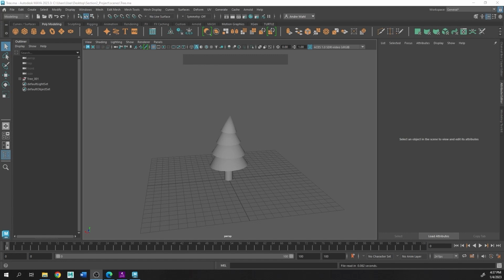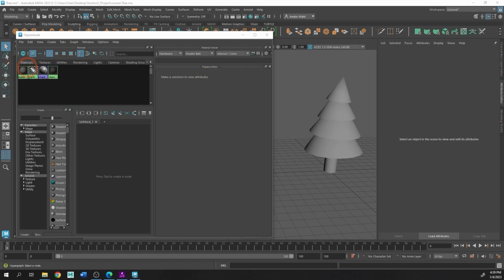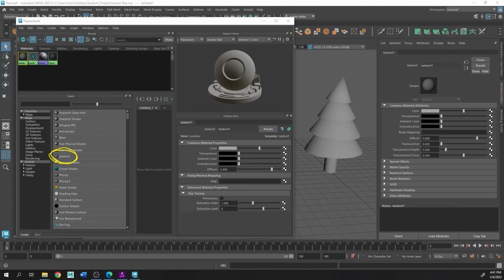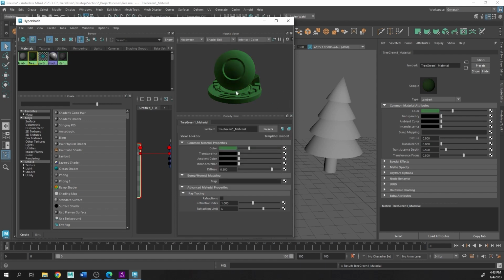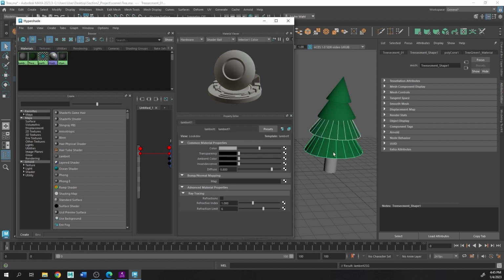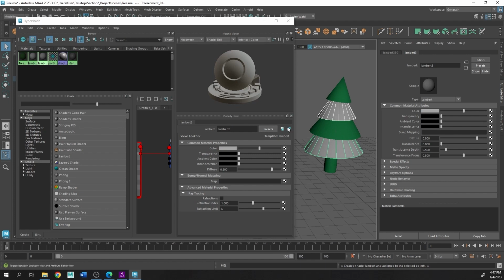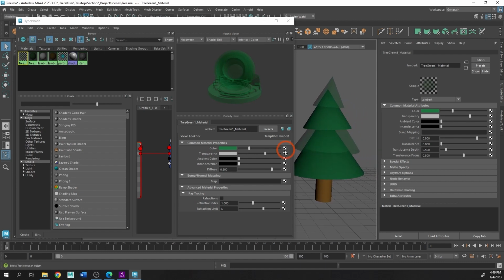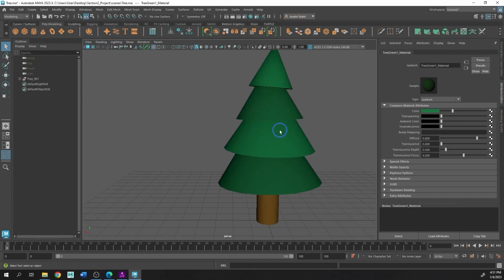Maya Material Basics